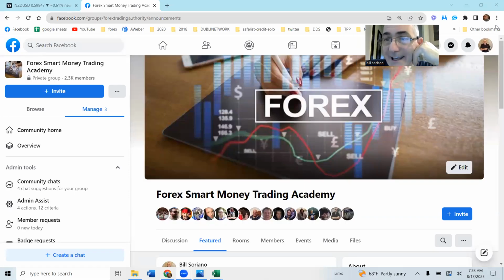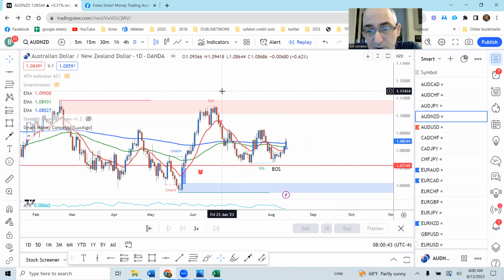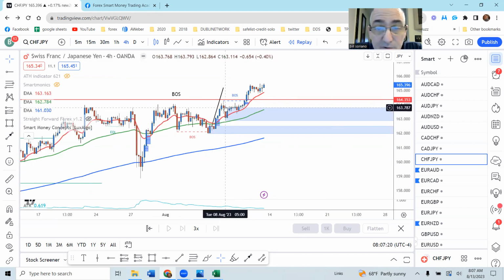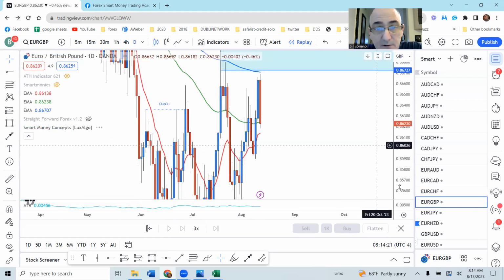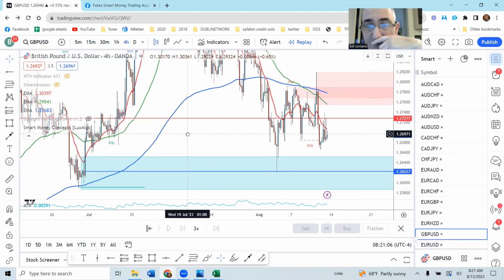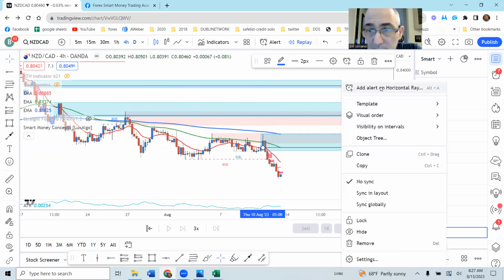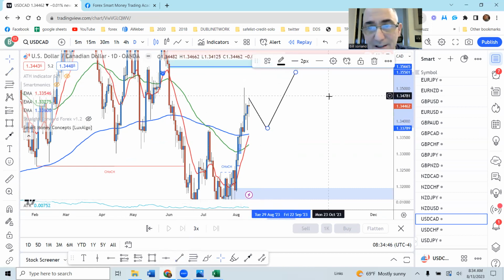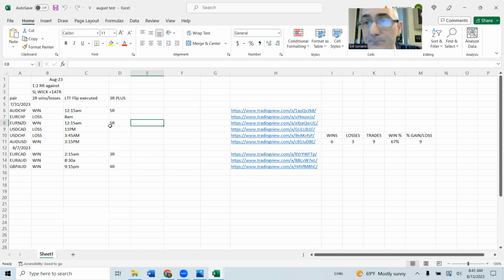How To Make Money With Forex Trading For Beginners - Weekly Overview 8-13-23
- How To Make Money With Forex Trading For Beginners

In this How To Make Money With Forex Trading For Beginners video I go over the weekly forex smart money overview/forecast for the week of 8-14-23. I identify the daily trend and mark up a 4HR point of interest inside of a 4HR order block to look to trade from for all 28 forex pairs in my watchlist.
Once these points of interest are hit I drop down to a lower timeframe and wait for my confirmations which I teach for free here in my forex smart money trading academy group

This is one of the best ways to be taught How To Make Money With Forex Trading For Beginners that I know of. After watching please let me know if you liked the video or now by commenting below

0:30 Intro to How To Make Money With Forex Trading For Beginners